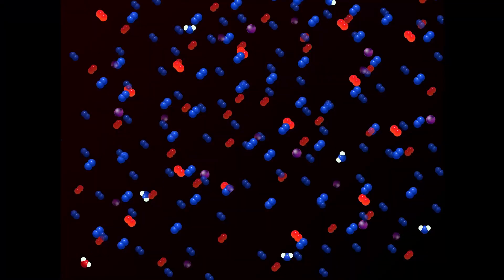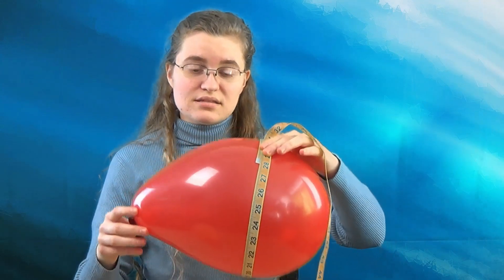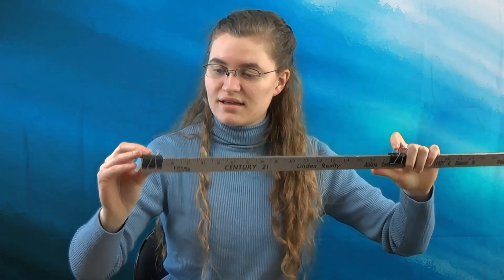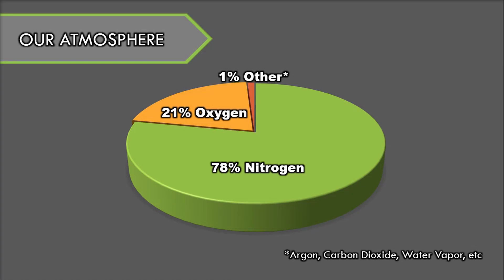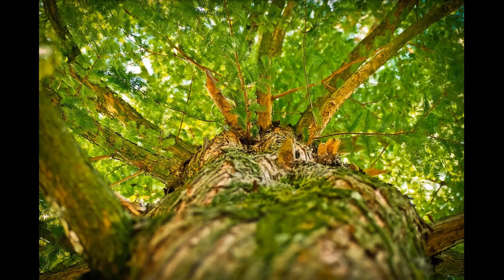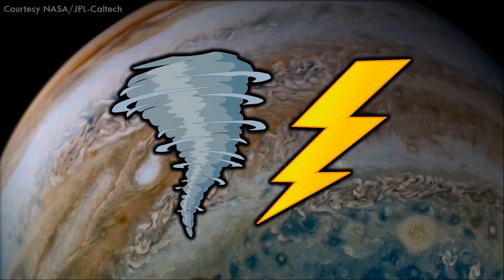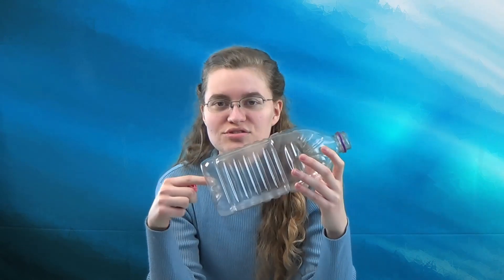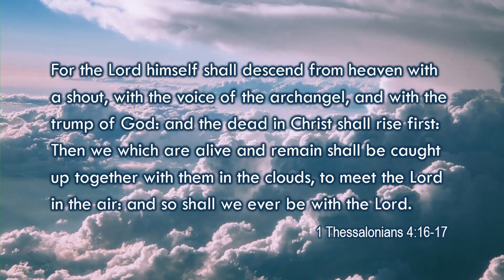Our Atmosphere and What It's Made Of (Hands On Science Ep.1)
Today, we are going to be talking about what the air we breathe is made of and what makes our atmosphere perfectly designed for life on earth. You'll get to weigh air and discover some of the properties of air in action!

Learn about God's amazing creation through fun science videos, hands-on experiments, and more! Join Anna and Dino Mo as they discover the incredible design of our world and learn the science behind how it works. We believe God created the world, and He should get the glory for it!